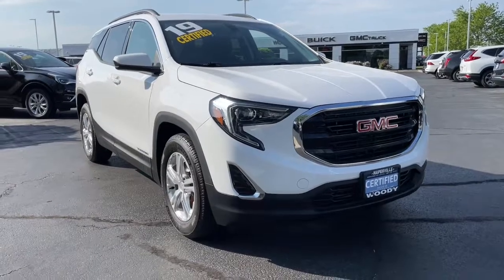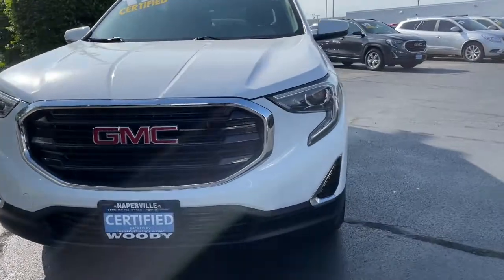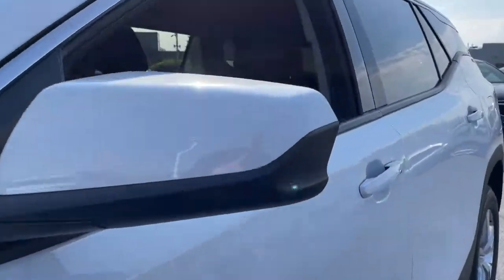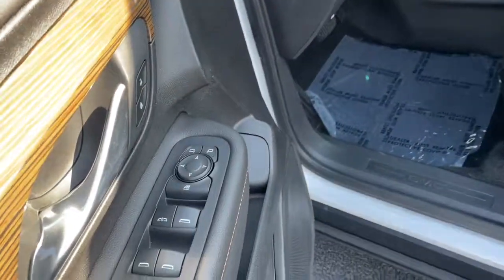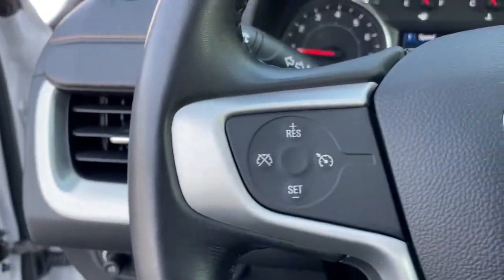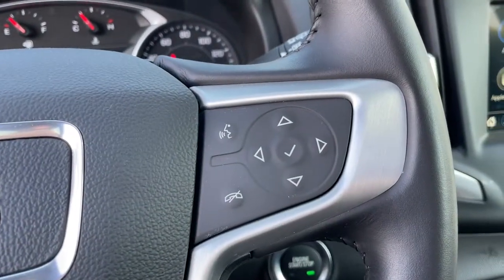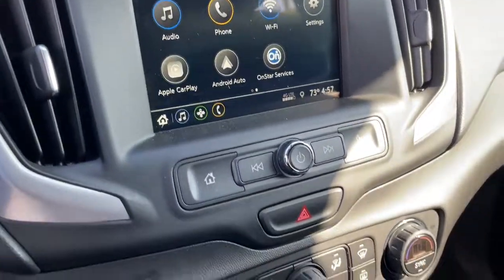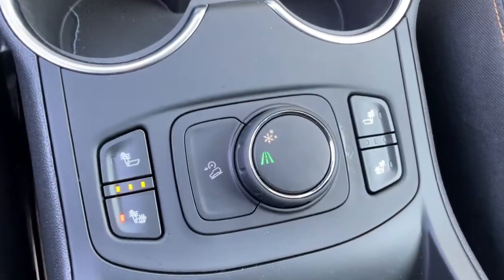2019 GMC Terrain Naperville, Plainfield, Aurora, Oswego, Chicago, IL G10098A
Summit White Used 2019 GMC Terrain available in Naperville, Illinois at Woody Buick. Servicing the Plainfield, Aurora, Oswego, Chicago, IL area.

Woody Buick
1585 W Ogden Ave

2019 GMC Terrain SLE FWD Terrain SLE, 1.5L DOHC. 26/30 City/Highway MPGGMC Certified Pre-Owned Details:* Limited Warranty: 12 Month/12,000 Mile (whichever comes first) from certified purchase date* 24 months/24,000 miles (whichever comes first) CPO Scheduled Maintenance Plan and 3 days/150 miles (whichever comes first) Vehicle Exchange Program. SiriusXM 3-month trial subscription* Warranty Deductible: $0* 172 Point Inspection* Transferable Warranty* Vehicle History* Roadside Assistance* Powertrain Limited Warranty: 72 Month/100,000 Mile (whichever comes first) from original in-service dateWoody Buick GMC helps keep Chicagoland moving! We are a family-owned and operated dealership conveniently located at the corner of Ogden & Aurora Ave in Naperville with the largest Buick and GMC inventory around. If you're in the neighborhood, stop by to say hello! Woody will be standing in the showroom with his checkbook ready to give you top dollar for your trade-in. Our philosophy is: If you have a trade, you have a deal! Valet Service provides complimentary pick up and drop off of loaner vehicles, and a service department open until midnight enjoyed by customers from the cities of Naperville, Aurora, Downers Grove, Lisle, Saint Charles, Plainfield, Oswego and Montgomery, as well as Chicago and the surrounding communities.
AXLE  3.47 FINAL DRIVE RATIO,SEATS  HEATED DRIVER AND FRONT PASSENGER,ENGINE  1.5L TURBO DOHC 4-CYLINDER  SIDI  VVT  (170 hp [127.0 kW] @ 5600 rpm  203 lb-ft of torque [275.0 N-m] @ 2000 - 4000 rpm) (STD),SEAT  DRIVER 8-WAY POWER WITH 2-WAY POWER LUMBAR,LPO  ALL-WEATHER FLOOR LINERS  FRONT AND REAR,TIRES  P225/65R17 ALL-SEASON BLACKWALL  (STD),SEAT  POWER DRIVER LUMBAR CONTROL,LUGGAGE RACK  SIDE RAILS  ROOF-MOUNTED  When (ZQ2) Driver Convenience Package is ordered  side rails will be Black painted. When (WJP) Black Edition is ordered  side rails will be dark finish.),LPO  FLOOR LINER PACKAGE  includes (RIA) front and rear row all-weather floor liners  LPO and (CAV) integrated cargo liner  LPO.,DRIVER CONVENIENCE PACKAGE  includes (BTV) Remote Start  (CJ2) dual-zone automatic climate control  (KA1) driver and front passenger heated seats  (AG1) 8-way power driver seat adjuster  (AL9) driver power lumbar control and (V2P) roof-mounted luggage rack side rails,SLE PREFERRED EQUIPMENT GROUP  Includes Standard Equipment,AIR CONDITIONING  DUAL-ZONE AUTOMATIC CLIMATE CONTROL  with individual climate settings for driver and right-front passenger,REMOTE START,SUMMIT WHITE,SEATS  FRONT BUCKET  (STD),AUDIO SYSTEM  7 DIAGONAL GMC INFOTAINMENT SYSTEM  includes multi-touch display  AM/FM stereo  includes Bluetooth streaming audio for music and most phones; featuring Android Auto and Apple CarPlay capability for compatible phones (STD),LPO  INTEGRATED CARGO LINER,TRANSMISSION  9-SPEED AUTOMATIC 9T45  ELECTRONICALLY-CONTROLLED WITH OVERDRIVE  (STD),WHEELS  17 X 7 (43.2 CM X 17.8 CM) SILVER PAINTED ALUMINUM  (STD),TIRE  SPARE  T135/70R16 BLACKWALL  (STD),JET BLACK  PREMIUM CLOTH SEAT TRIM,LICENSE PLATE FRONT MOUNTING PACKAGE,Turbocharged,Front Wheel Drive,ABS,4-Wheel Disc Brakes,Aluminum Wheels,Tires - Front All-Season,Tires - Rear All-Season,Temporary Spare Tire,HID headlights,Automatic Headlights,Automatic Headlights,Privacy Glass,Heated Mirrors,Power Mirror(s),AM/FM Stereo,MP3 Player,Bluetooth Connection,Auxiliary Audio Input,Smart Device Integration,Auxiliary Audio Input,Bluetooth Connection,WiFi Hotspot,Bucket Seats,Cloth Seats,Pass-Through Rear Seat,Rear Bench Seat,Floor Mats,Floor Mats,Leather Steering Wheel,Steering Wheel Audio Controls,Tire Pressure Monitor,Trip Computer,Power Windows,Power Windows,Power Windows,Power Door Locks,Keyless Entry,Power Door Locks,Security System,Keyless Start,Cruise Control,Security System,A/C,Power Outlet,Auto-Dimming Rearview Mirror,Traction Control,Stability Control,Daytime Running Lights,Driver Air Bag,Passenger Air Bag,Front Side Air Bag,Front Head Air Bag,Rear Head Air Bag,Passenger Air Bag Sensor,Back-Up Camera,Telematics,Requires Subscription,Driver Restriction Features,Tire Pressure Monitor